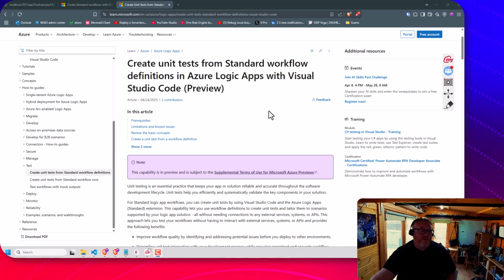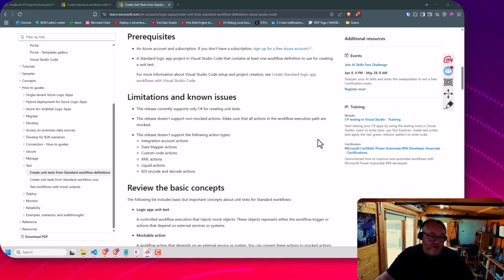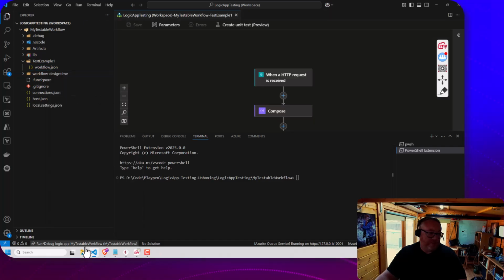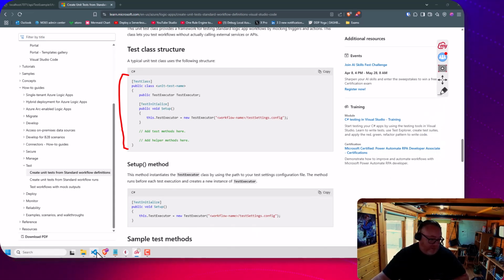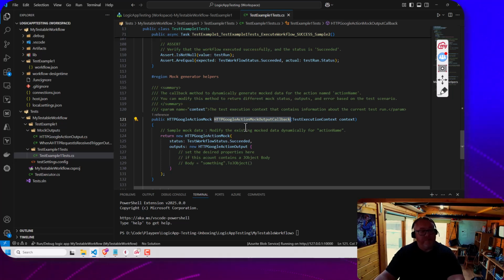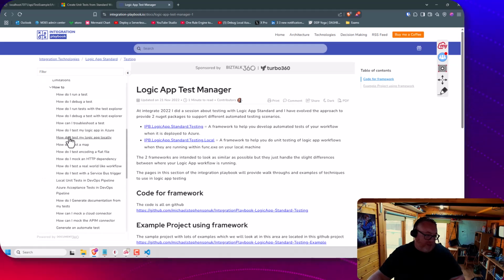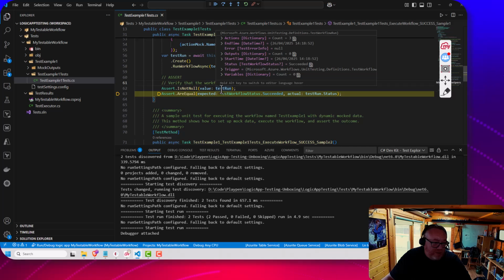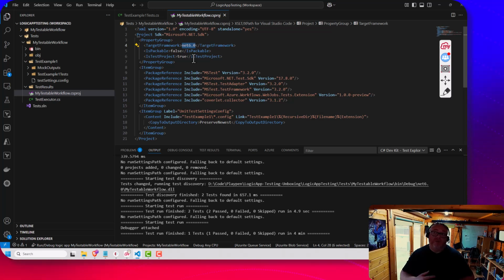Unboxing Logic App Unit Testing Part 1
Microsoft recently released the public preview for the Logic App Standard Unit Testing capabilities.

In this video ill take an unboxing view and see how we can get up and running with this new feature